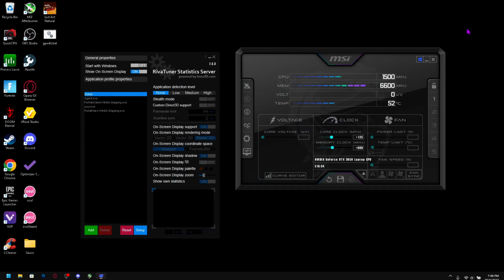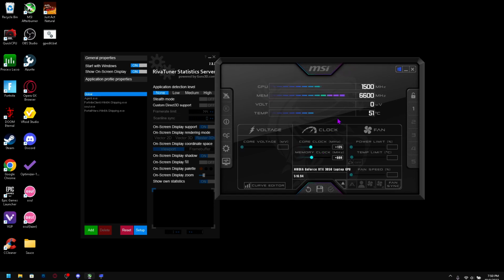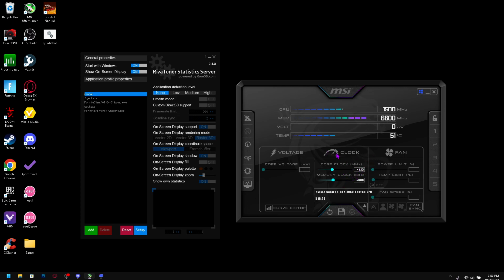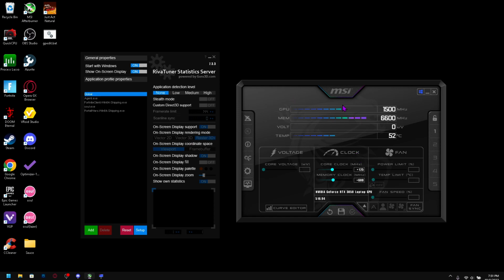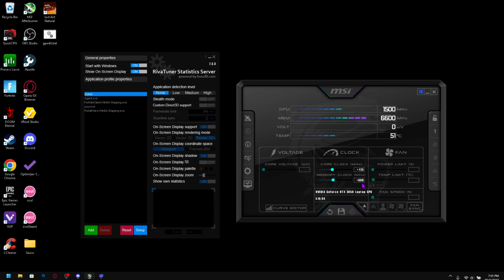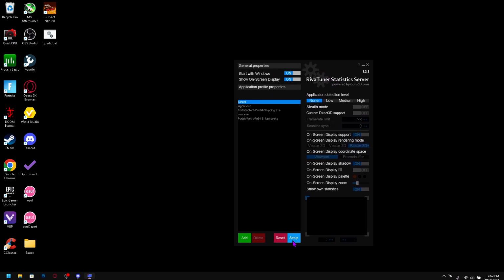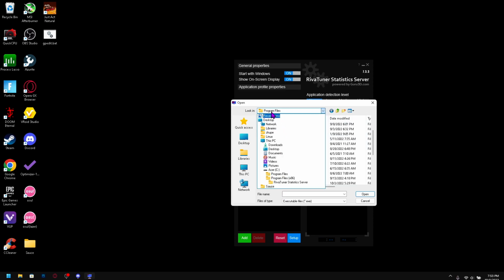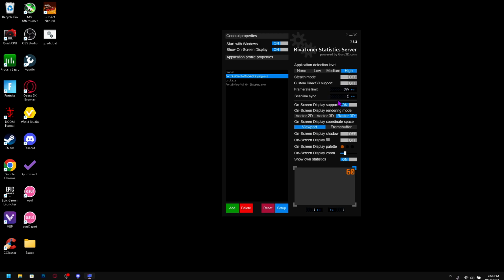How To Overclock Your GPU To Boost FPS (msi afterburner and rtss)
Laptop:
Acer Nitro 5 144hz
an515-55
RTX 3050 Laptop GPU
i5-10300H CPU
16gb DDR4 SODIMM 3200MHz